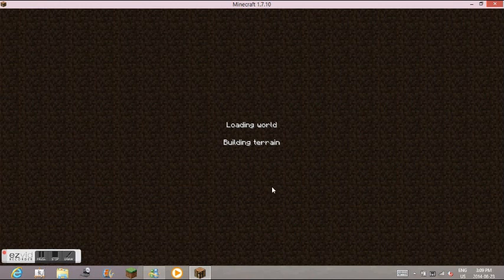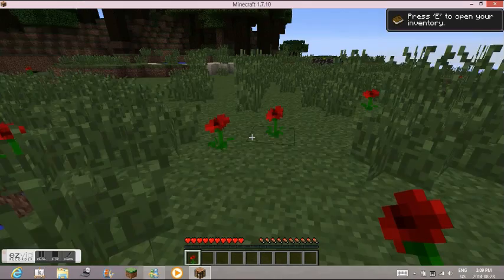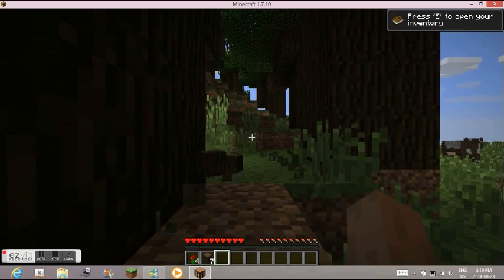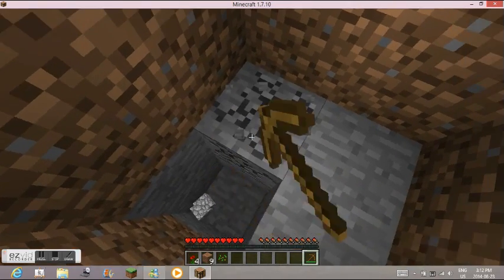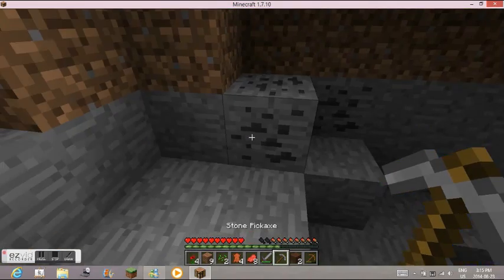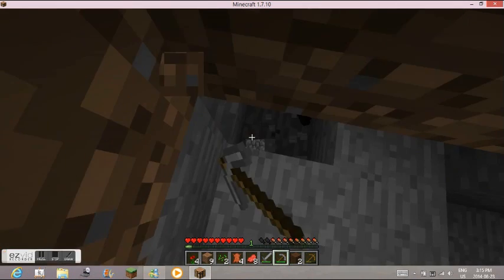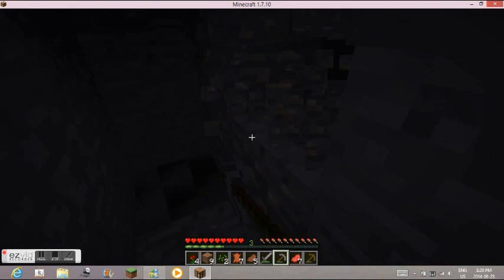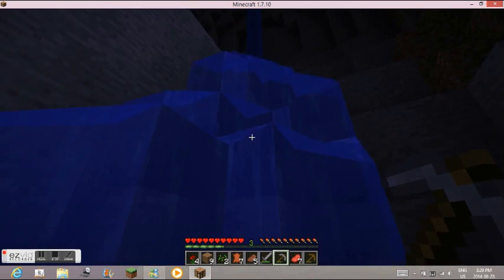Minecraft LP - First night [1]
in this new series we explore the world of PC Minecraft and you will have the specialty of joining me in my journey.